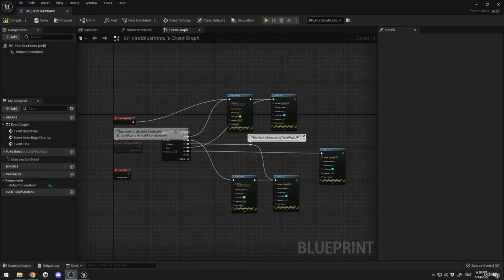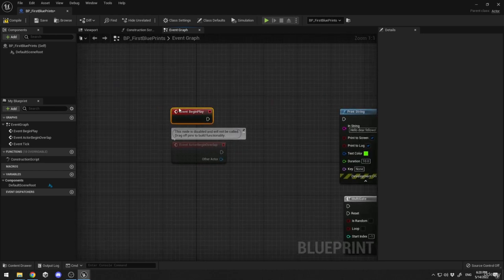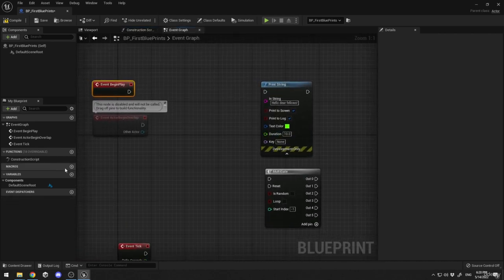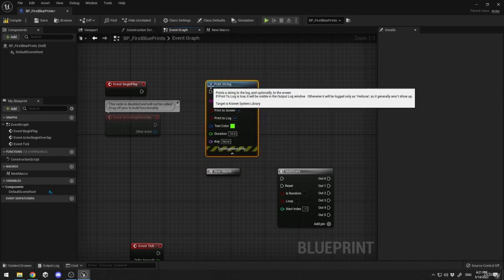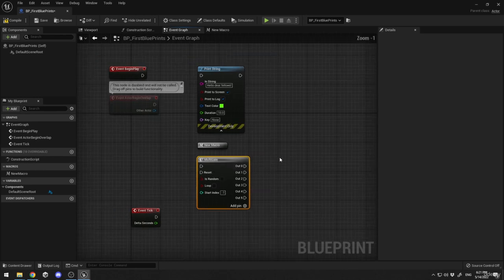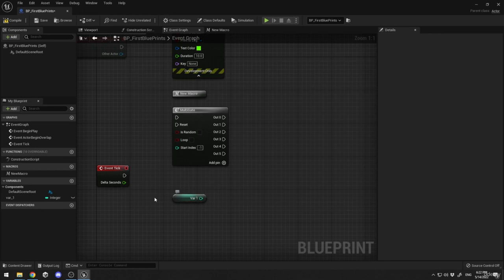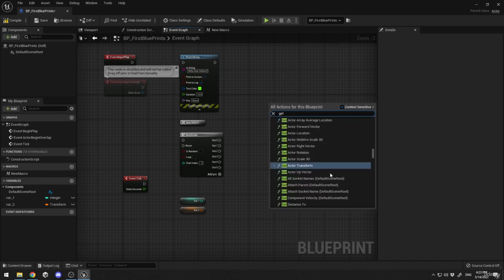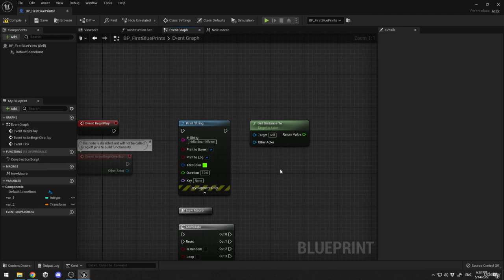6 Different Nodes Shapes and Colors